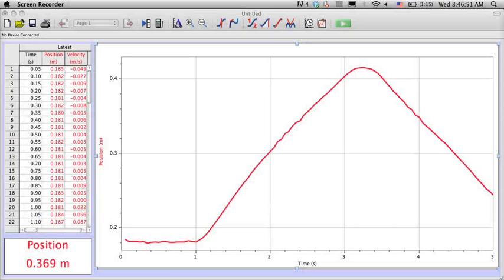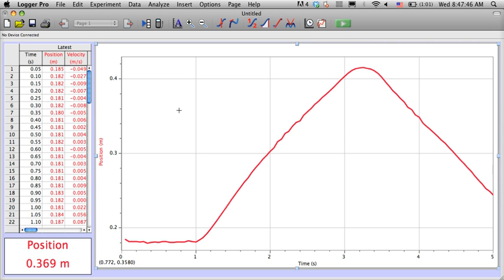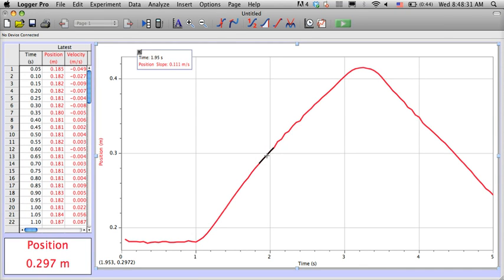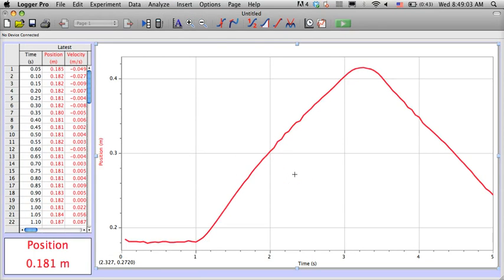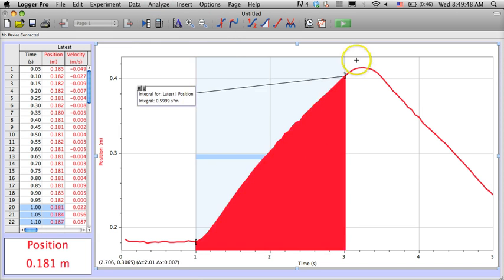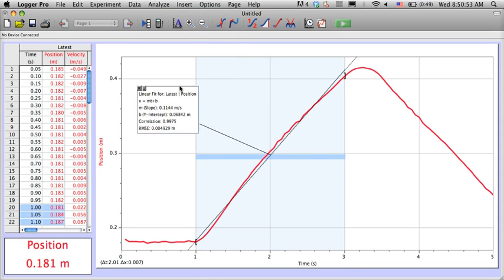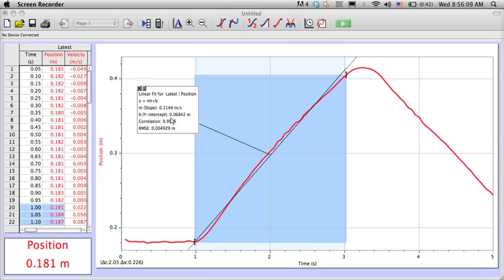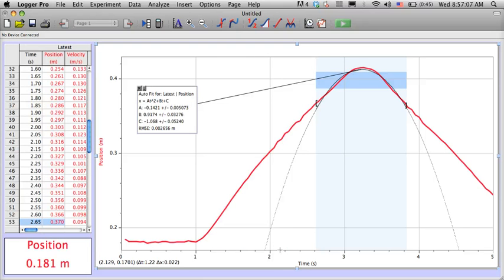LabQuest - Graph Analysis